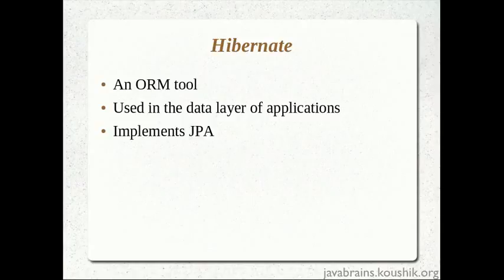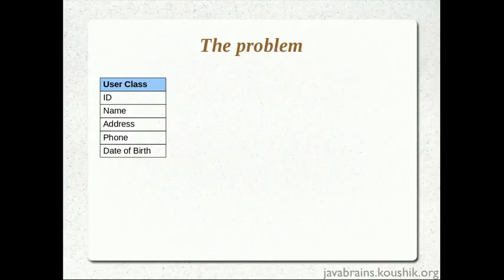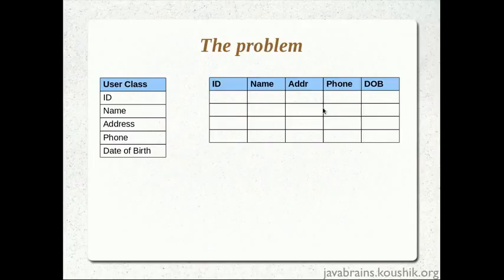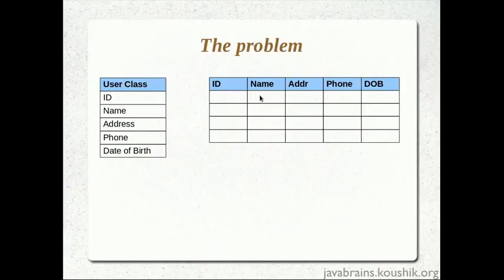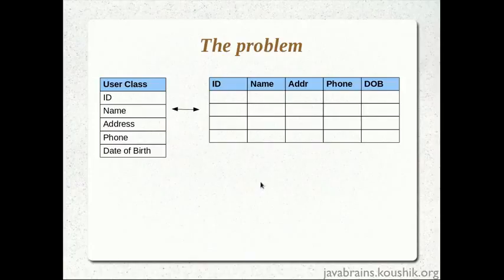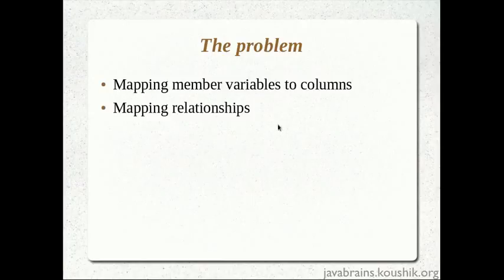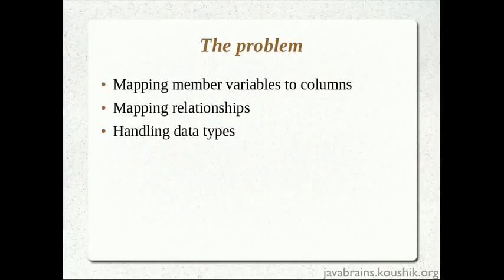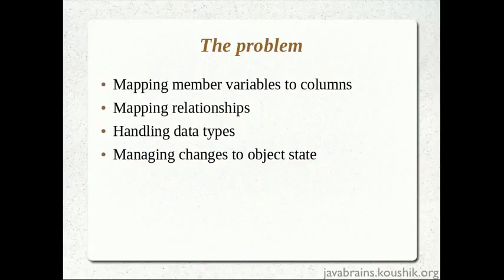Learn Hibernate: 01 - Introduction To Hibernate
01 - Introduction To Hibernate